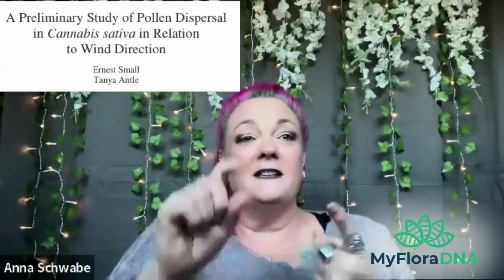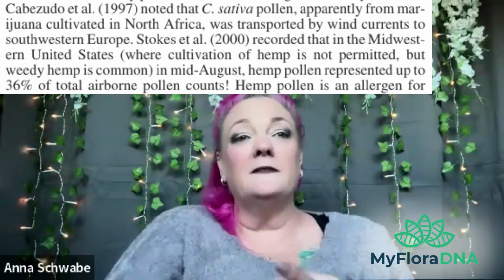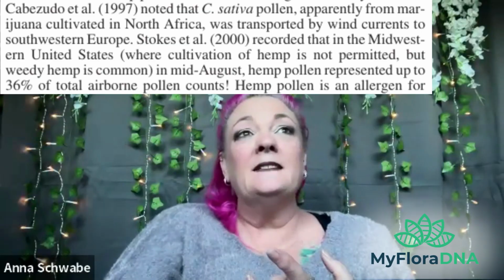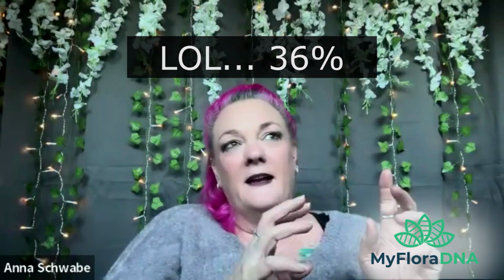Cannabis Beyond THC: Standards, Genetics & Real Experience | MyFlora Fridays Ep. 2 (Evan Friedman)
MyFlora Fridays is a conversation series created by Dr. Anna Schwabe with the support of MyFloraDNA, designed to make space for real, thoughtful discussions around cannabis science, cultivation, genetics, and plant health beyond comment threads and hot takes.

In Episode #2, Dr. Anna sits down with Evan Friedman to explore some of the most persistent assumptions shaping the cannabis industry today.

They discuss why THC alone fails to predict consumer experience, how cannabis should be treated more like produce than a potency number, the problem of THC inflation, and why setting shared standards is critical for the future of the industry.

The conversation also touches on genetic sexing, pollen risk, and how better measurement and shared language can help growers, breeders, and consumers make more informed decisions.